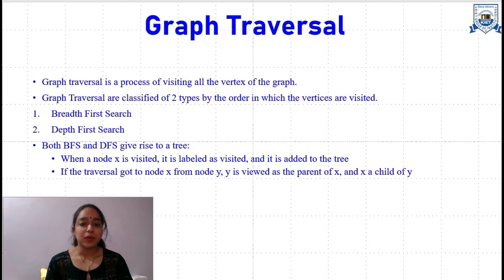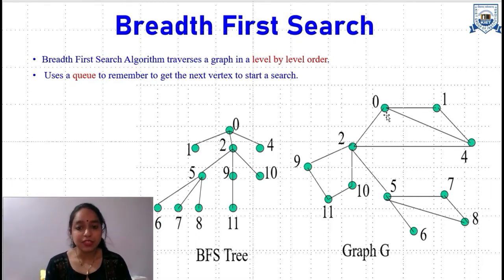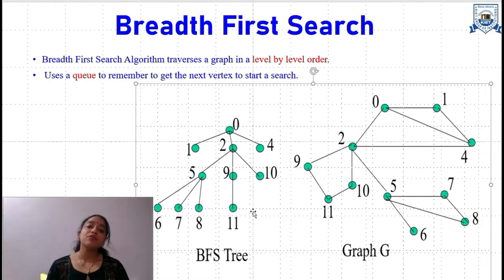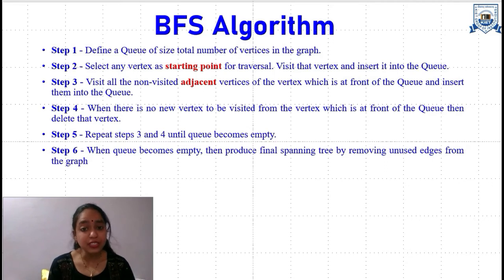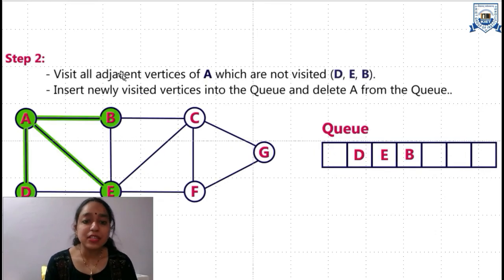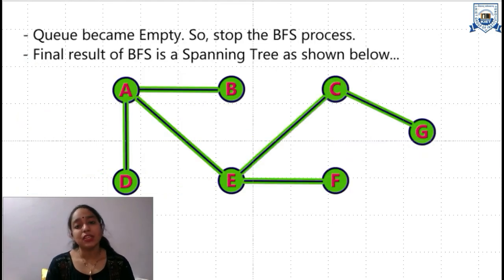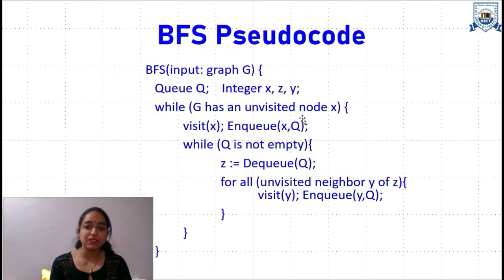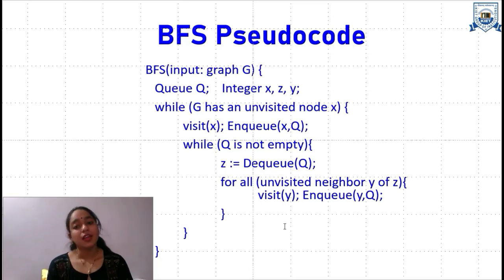L - 32 | Unit - 4 | GRAPH TRAVERSAL | BFS | Data Structures